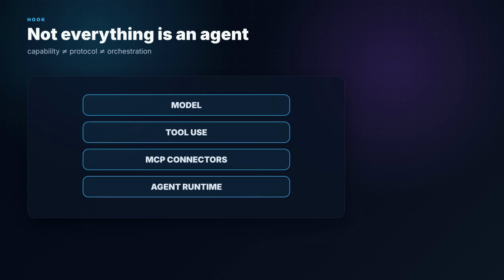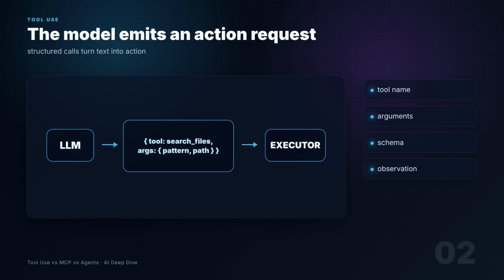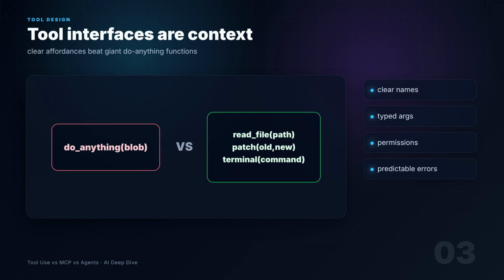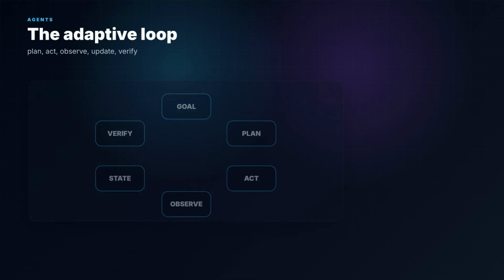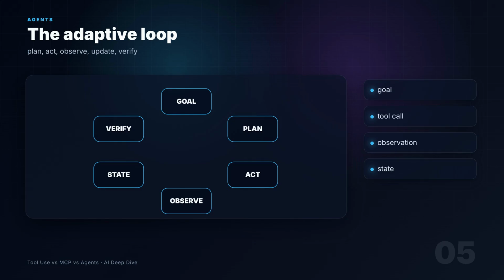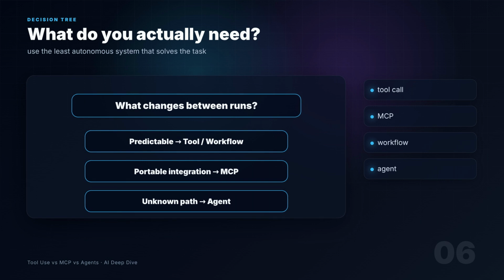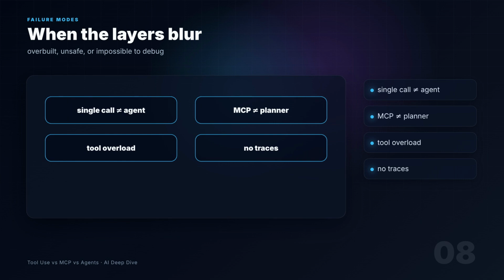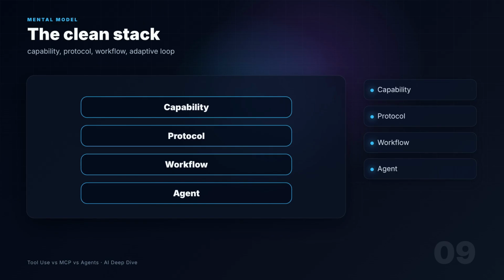Tool Use vs MCP vs Agents: The Layers Everyone Mixes Up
Tool use, MCP, and agents are related — but they are not the same thing.

This AI Deep Dive breaks down the three layers people keep mixing up: tool use as structured action requests, MCP as a protocol for exposing capabilities to AI applications, and agents as the orchestration loop that decides, acts, observes, and keeps going.

The goal is a clean mental model: capability is not protocol, protocol is not orchestration, and orchestration is where real agent behavior begins.

Chapters:
00:00 Hook: not everything is an agent
00:53 Tool use: action requests
02:15 Tool interfaces are part of the prompt
03:22 MCP: the connector layer
04:53 Agents: the adaptive loop
06:25 The decision tree
08:06 Where MCP fits inside agents
09:18 Failure modes
10:49 The clean mental model

Topics covered:
• Tool use and function calling
• Why tool schemas are part of the prompt
• MCP as a connector/protocol layer
• Agents as adaptive orchestration loops
• When to use direct tools, MCP servers, workflows, or agents
• How MCP fits inside agent systems
• Common failure modes when the layers blur